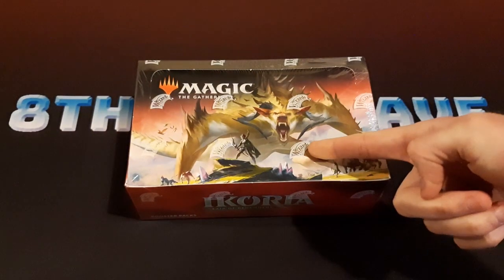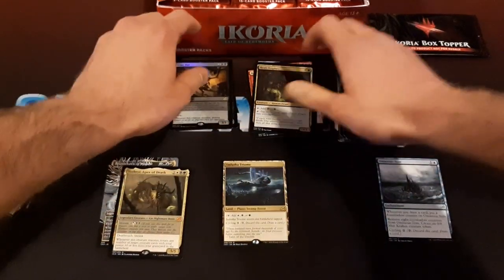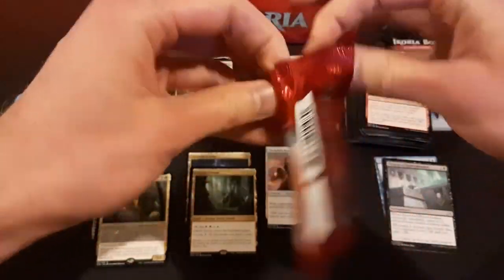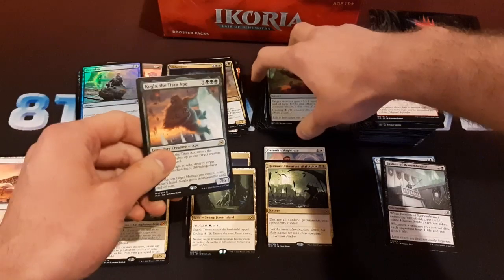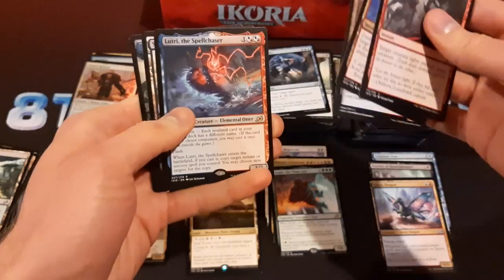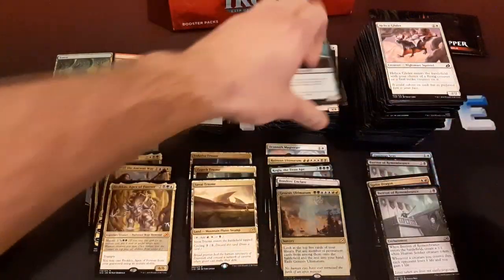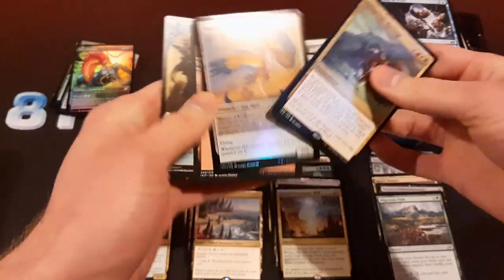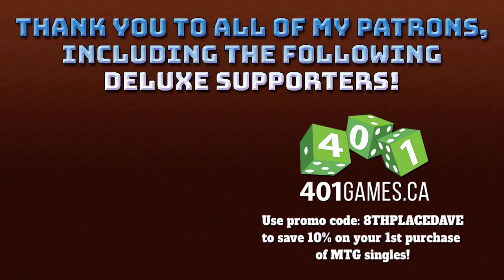Opening My First Ikoria Booster Box!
Somehow I had opened 0 boxes of this despite it being one of my favourite sets.

8th Place Dave
Towne Plaza PO
Waterdown, Ontario
L0R 2M0
Canada